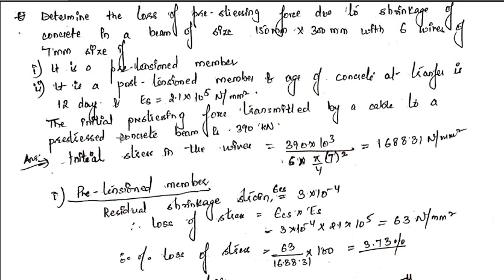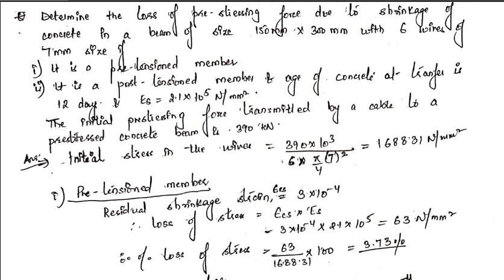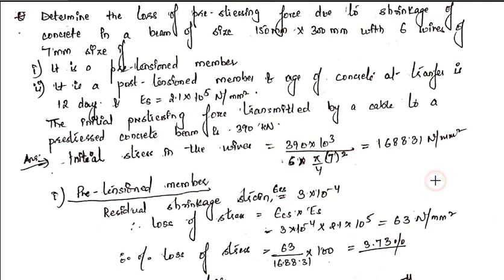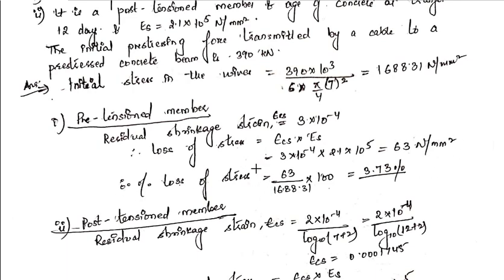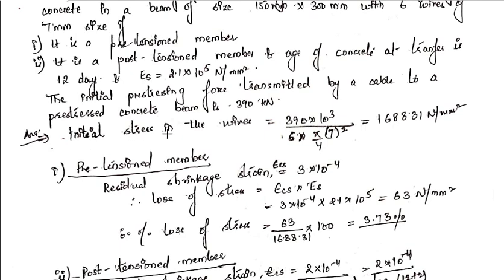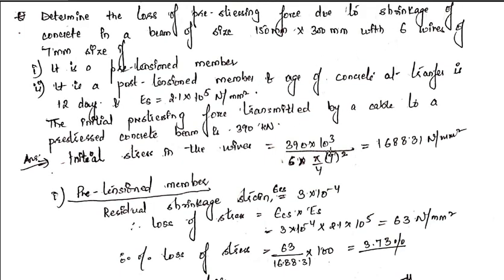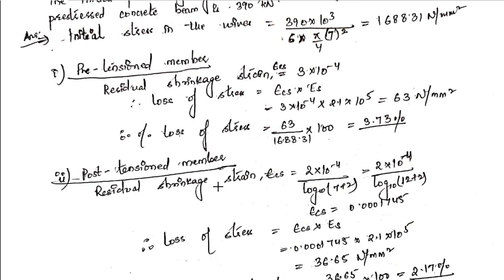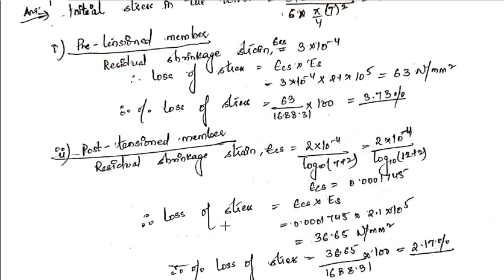Numerical 3 on Losses of Prestress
This video explains the solution to the third numerical problem on the losses of prestress.